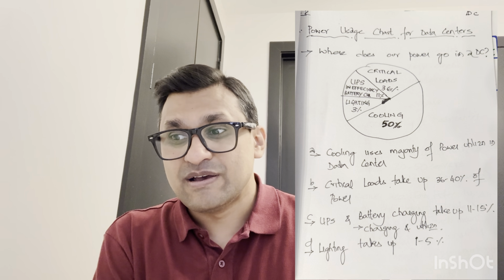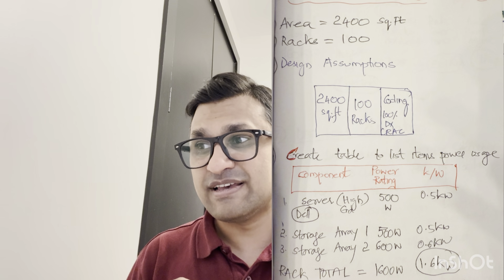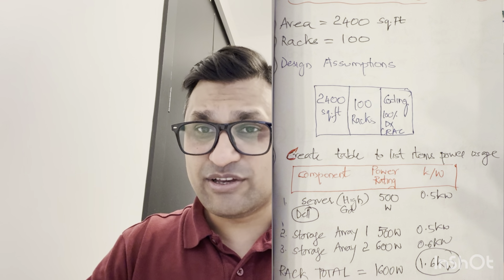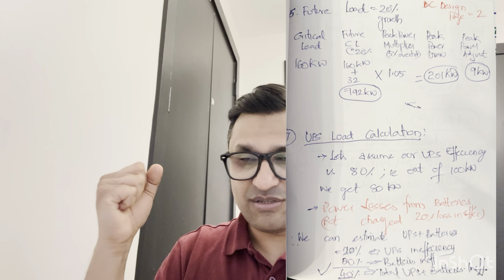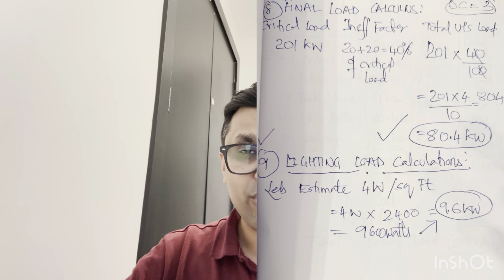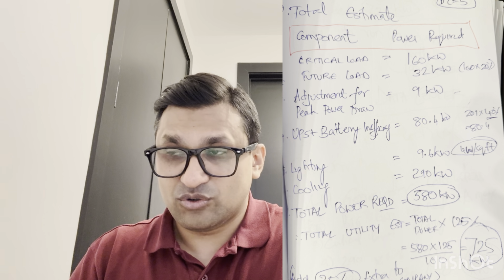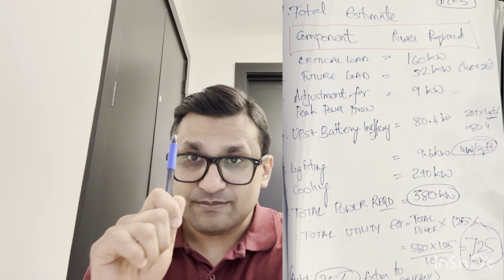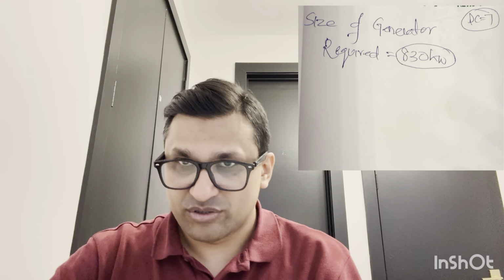Data Center Load Calculations explained by Mushahid